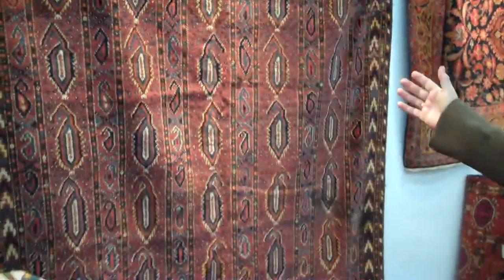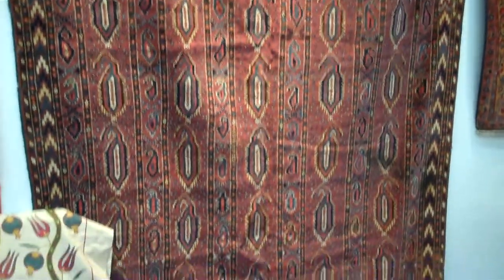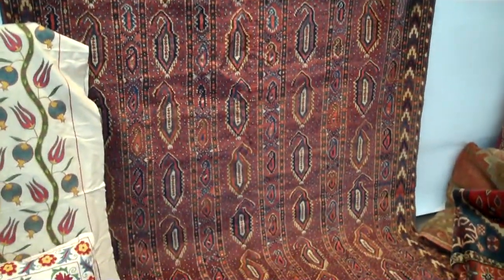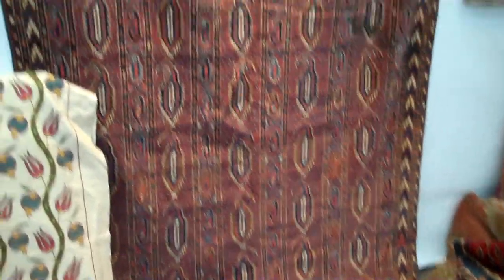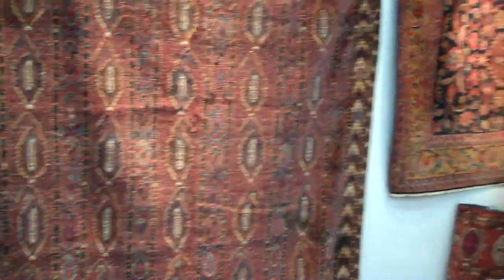Biuk Fardin Fardin's Oriental Rugs antique bashir